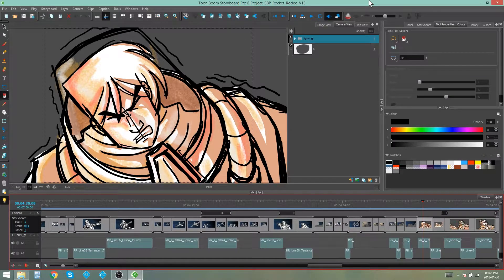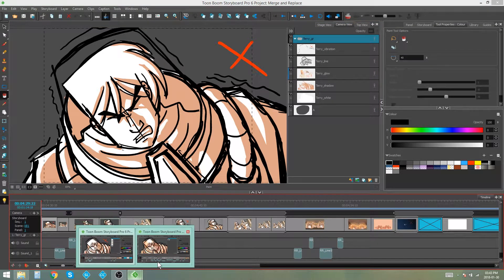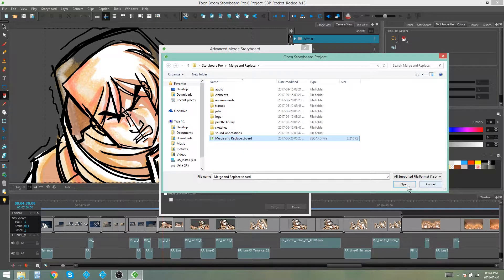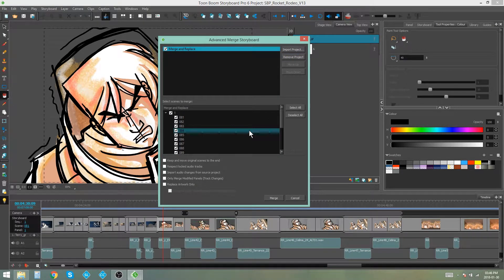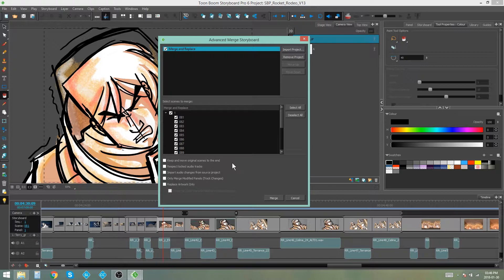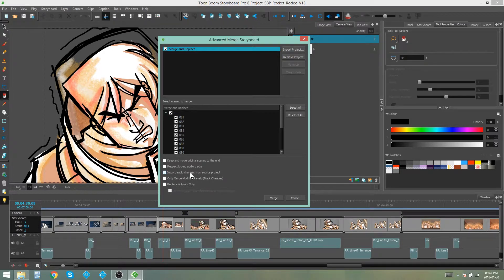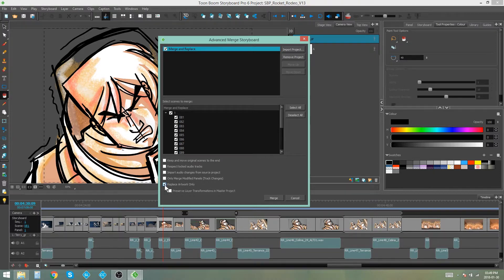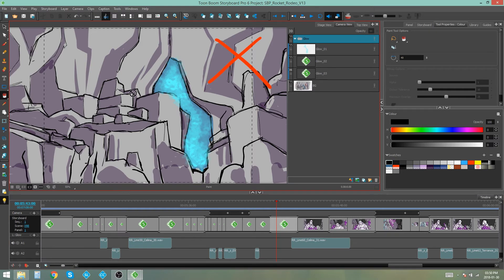Merging and Replacing Scenes in Storyboard Pro